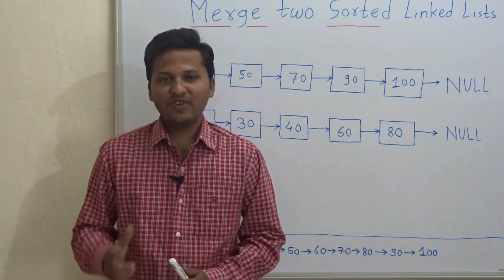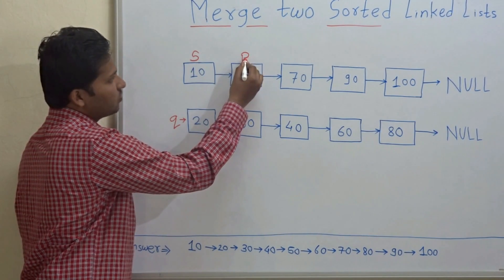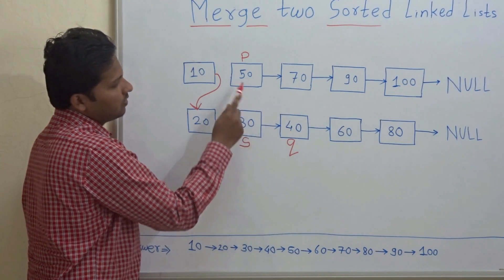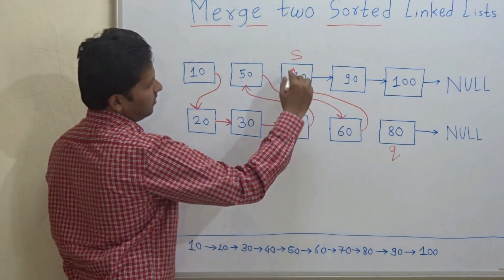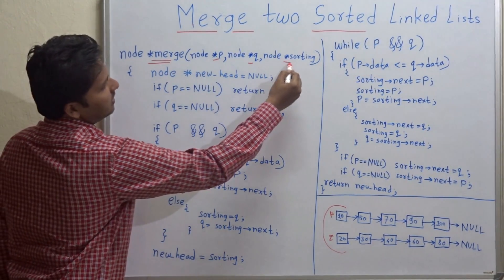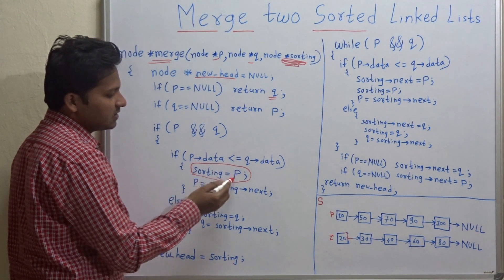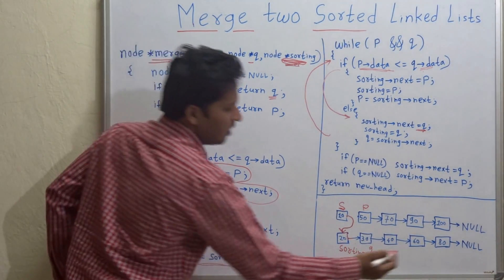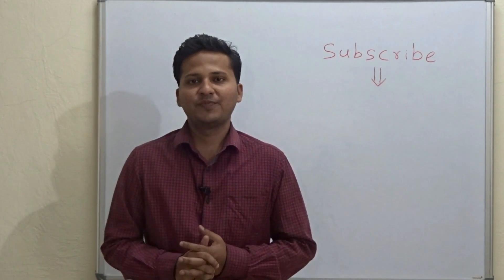Merge two sorted Linked Lists to form a new Sorted Linked List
Given two sorted Linked Lists. Merge the two linked lists to form a new sorted Linked List.